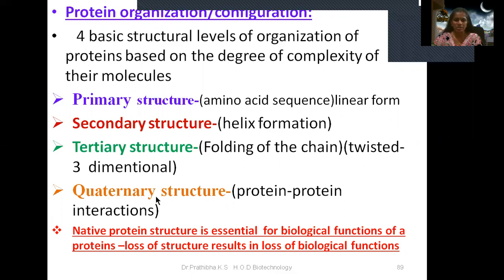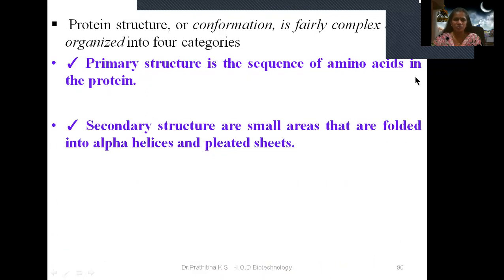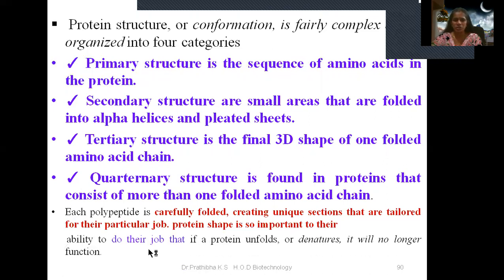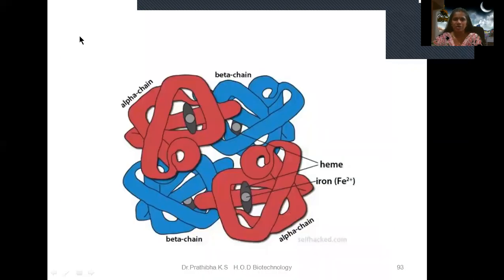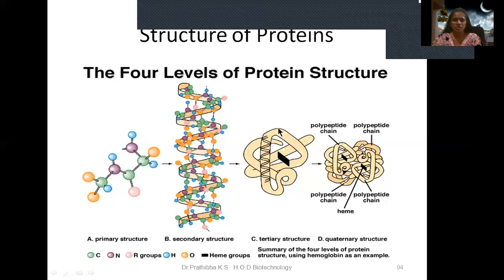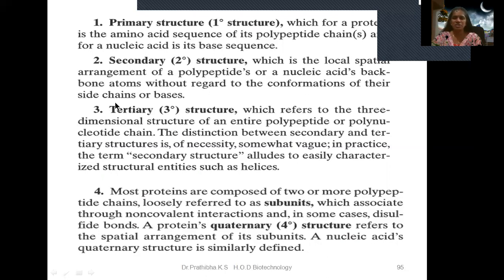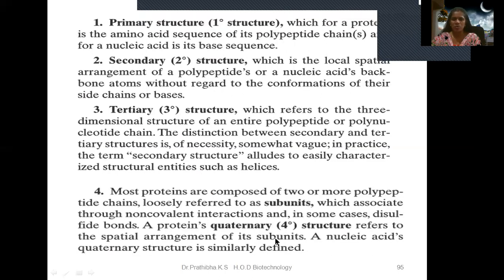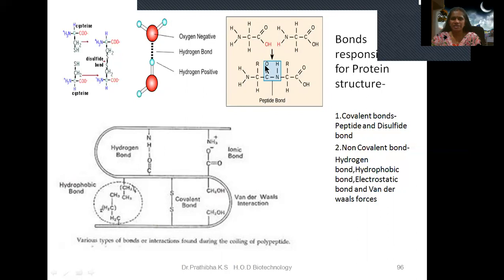Proteins structural Organisation -Introduction ( part -5)